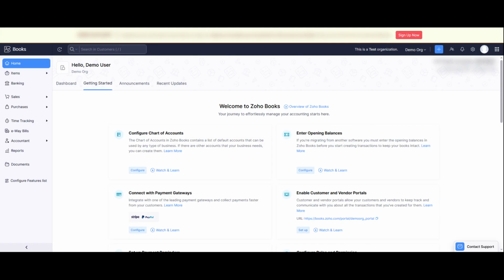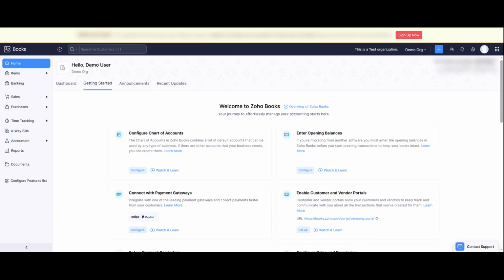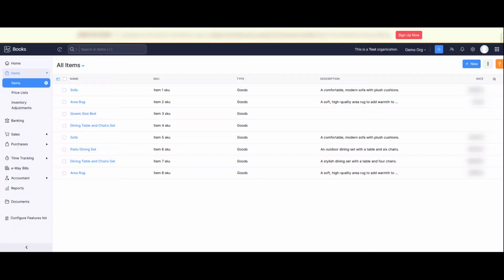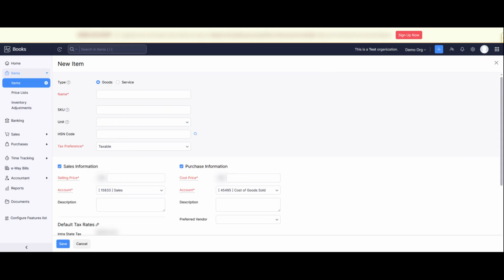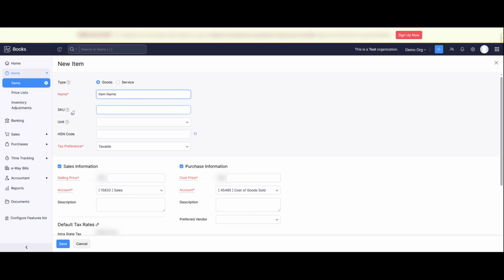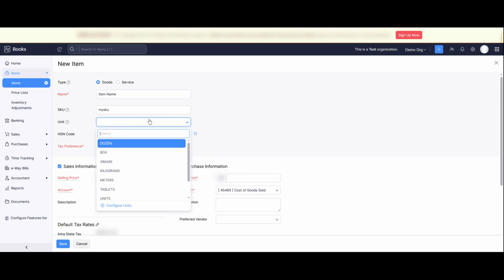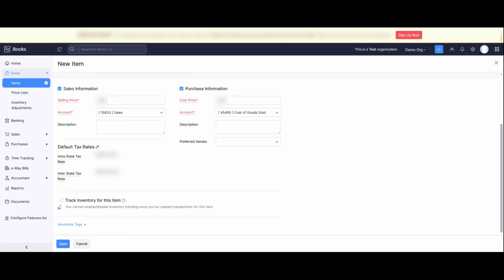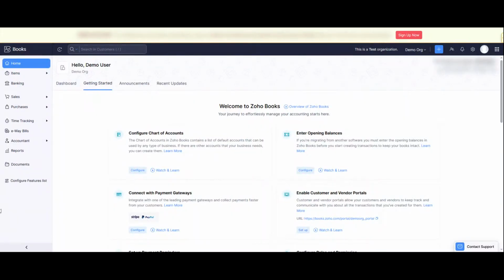How To Add Stock In Zoho Books (2026 Easy Guide)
Learn how to add stock in Zoho Books and enable inventory tracking step by step. This tutorial shows how to create items, set SKUs, and manage product units easily.

Timestamps
0:00 Introduction
0:33 Open Items Section In Zoho Books
1:04 Create A New Item
1:38 Enter Item Details And SKU
2:12 Select Units And Enable Inventory Tracking
2:37 Save Item And Start Tracking Stock
3:00 Outro